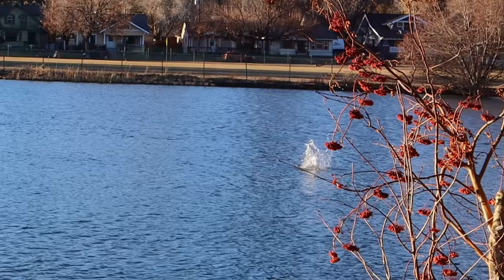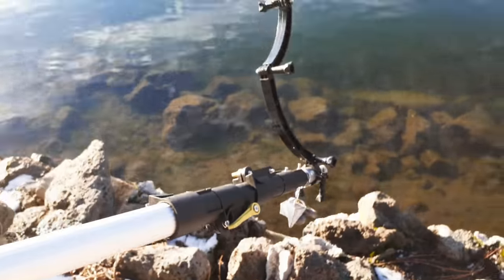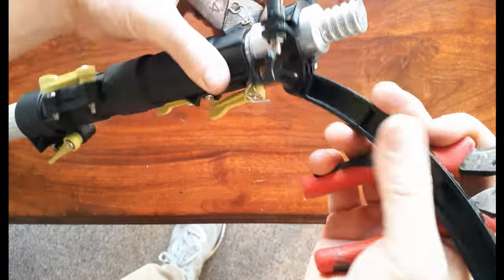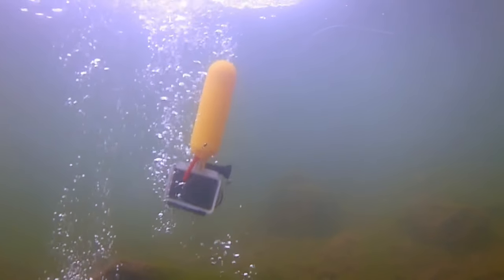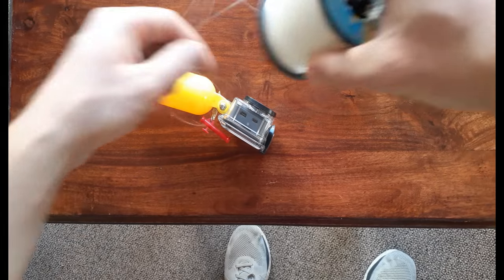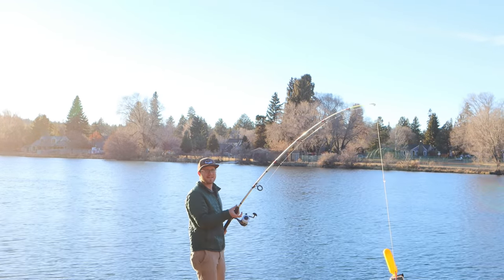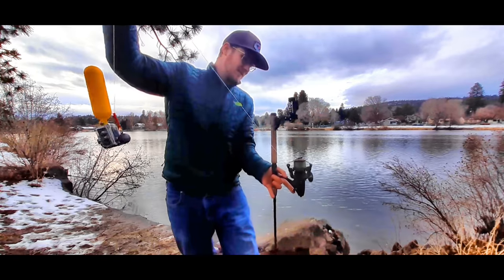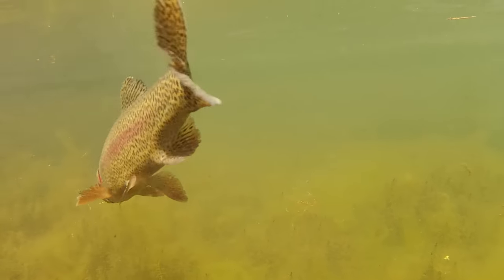How to Film Fish Underwater - Castable Camera Rig + Fixed Pole Setup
New Etsy store!

Want to see how I get my underwater footage? Take a look at two methods for underwater filming: one which uses a long pole, and a unique castable rig that uses fishing line, a sliding swivel and a 5 oz cannonball sinker.
Pole Rig

Castable Rig

I came up with 2 different setup I'm really enjoying for filming fish underwater. One is a simple fixed rig that involves an extendable pole, pyramid sinkers and a clamp mount for action cameras. The second is a camera rigged on a sliding swivel, which you can cast either by hand or with a heavy rod. The slider keeps the camera and weight together as one unit so there isn't any risk of tangling. It was actually partly inspired by the helicopter rig, which is used in carp fishing over heavy weed and sediment.

I'm not gonna lie: it took me many different versions of the castable rig to figure out exactly how to avoid the spinning and tangling of the camera/mainline. What I came up with is, in my opinion, a pretty solid rig that I haven't had tangle yet. It keeps the camera faced in one direction and involves minimal gear, and can be adjusted to film in different levels of the water column.

Let's try to get this video up to 100 likes!! Are you interested in underwater filming?

I'm really hoping to do some deep-water filming this summer so look forward to that!
Thank you all for the support! I'm heading towards 3k subscribers and really enjoying making the content. I'm just having fun filming, editing and composing the music.